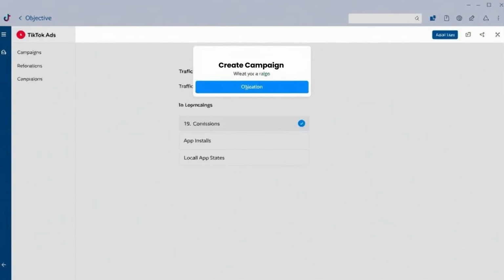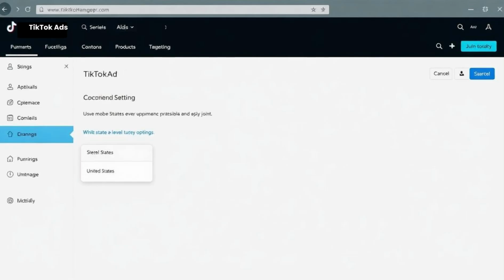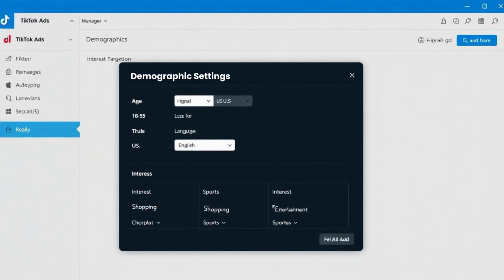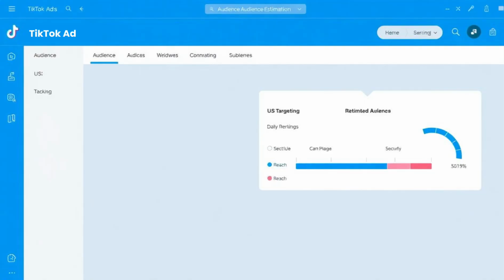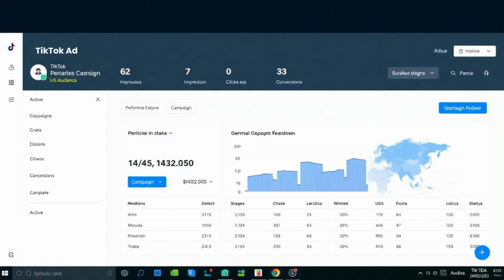How To Target US Audience On TikTok Ads 🌏 | Easy Guide (2026)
Do you want to scale your business by reaching the United States market? 🛡️ In this video, we present the ultimate guide on how to target a US audience on TikTok Ads in 2026. Whether you're a dropshipper, an agency, or a global brand, this is how you break into the American feed!

¡Go global from anywhere! Targeting the US can be tricky if your account is registered in another country, but I’ll show you the exact settings to bypass local restrictions and get your ads in front of American users. We’ll also cover the 2026 "Smart Audience" updates that help the algorithm find high-intent buyers in specific US states.

TikTokAds USAudience DigitalMarketing GlobalBusiness TikTokMarketing USA AdTargeting TikTok2026 EcommerceTips InternationalBusiness AdsManager 🚨 CLAIM YOUR FREE TRANSFER UP TO $600 NOW! 🚨